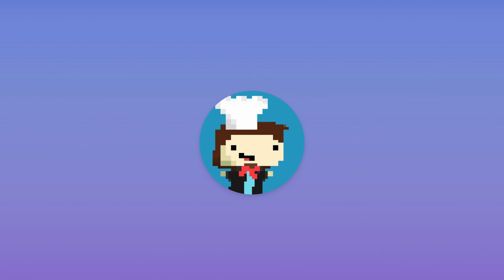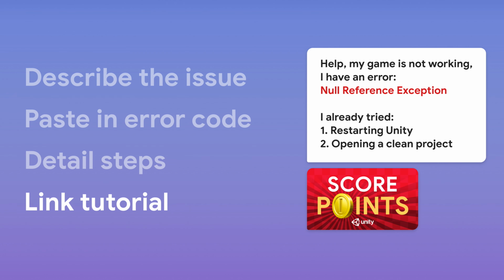How to correctly ask for gamedev help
Check out this quick video and learn 4 simple steps to ask for help with your game development projects. Let me know what do you think about this new video form!